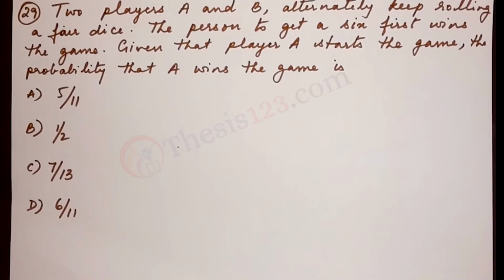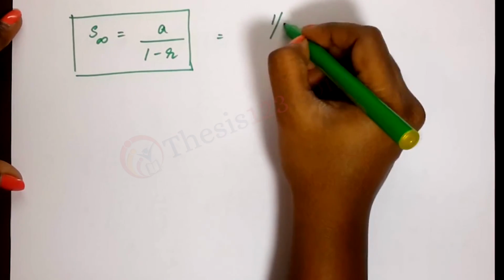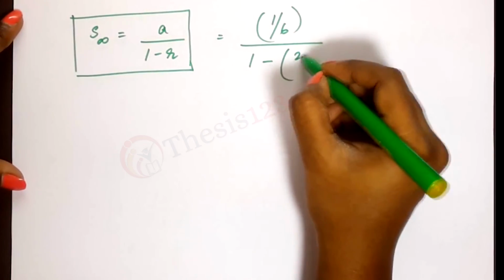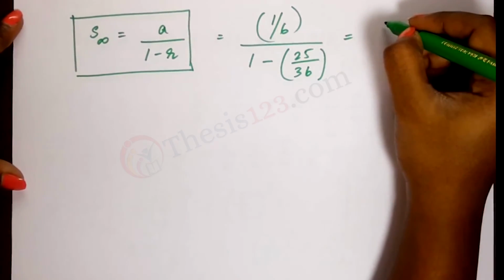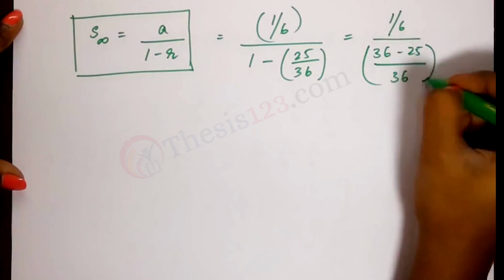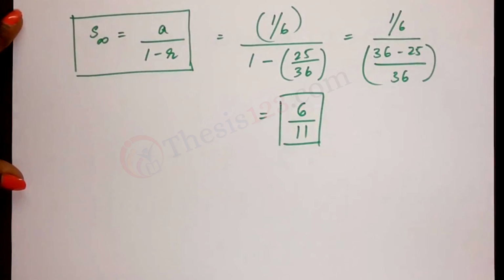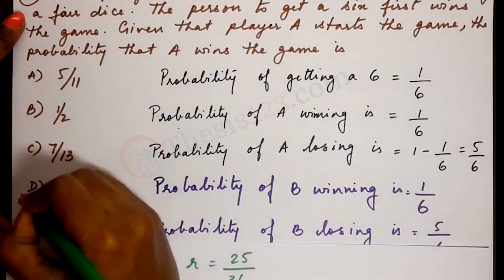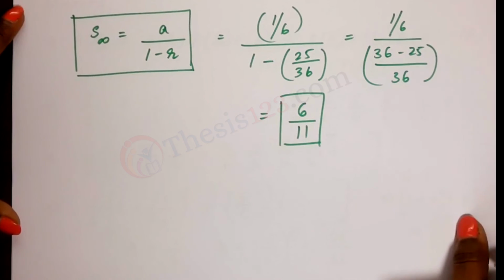GATE PAPER 2015 EE (SET 1) - Q29